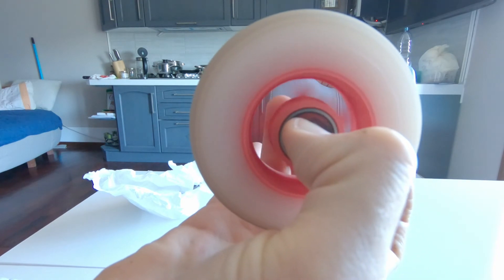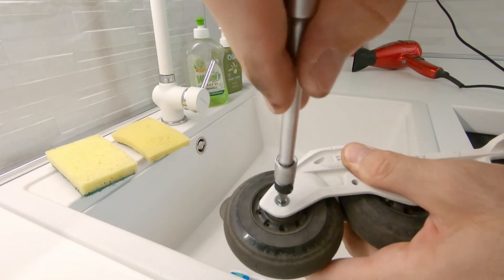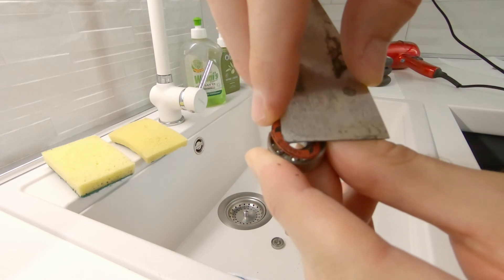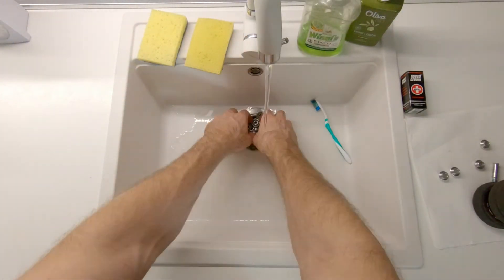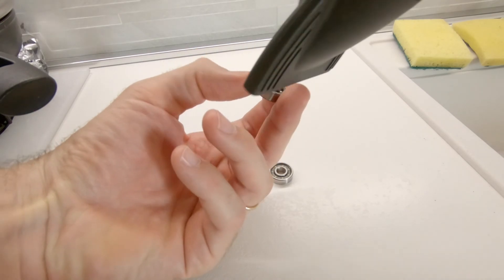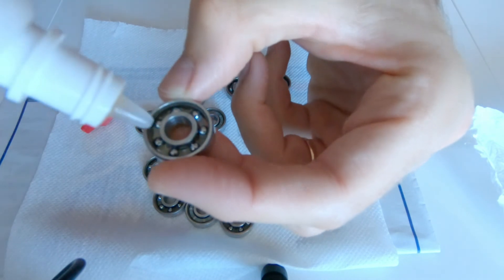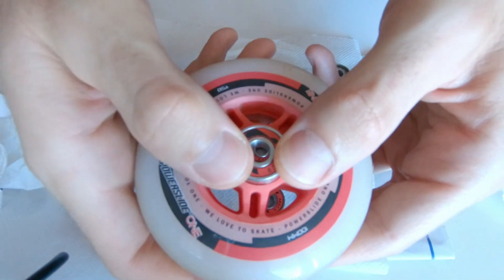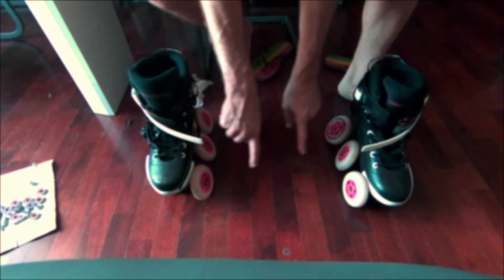How to clean the bearings Vlog#4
Subtitles IT ES EN.

Simple and effective guide, to clean the pads of your skates, skateboards etc. without the use of corrosive products that could damage them.
Link
Link oil

Shot with Gopro hero 6b.
Edited with Davinci resolve.